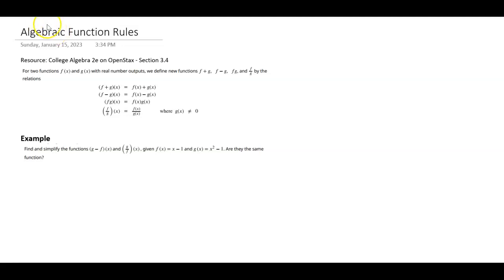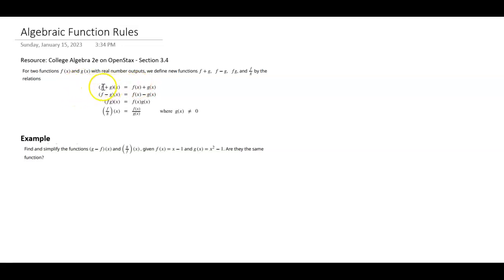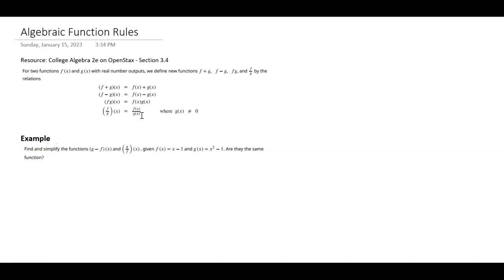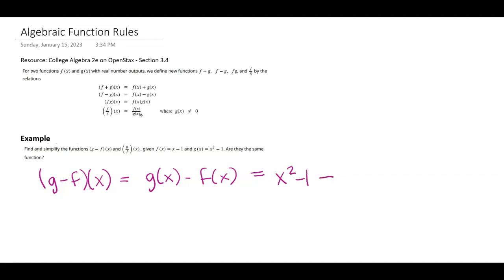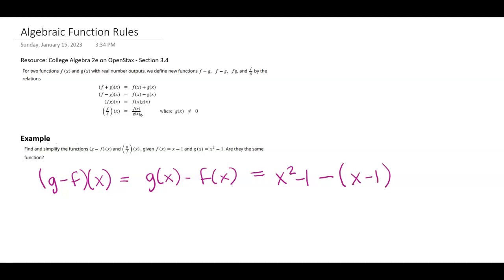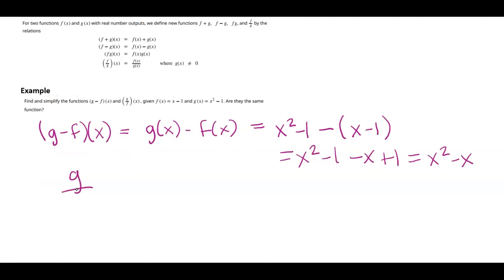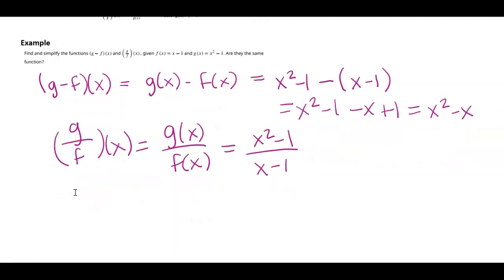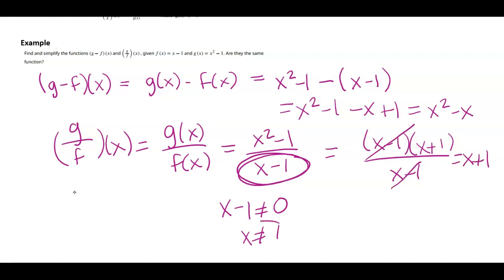MATH 1314 - Algebraic Function Rules